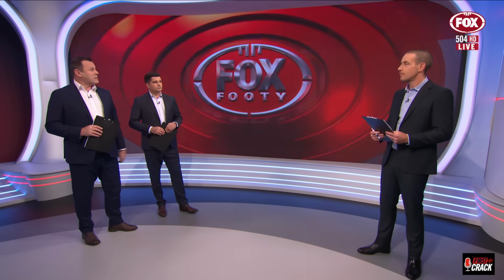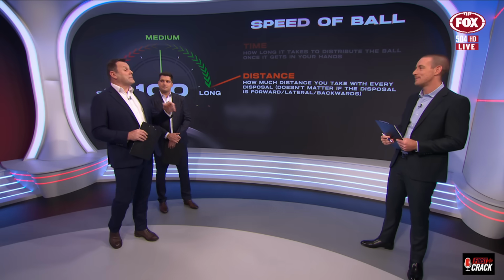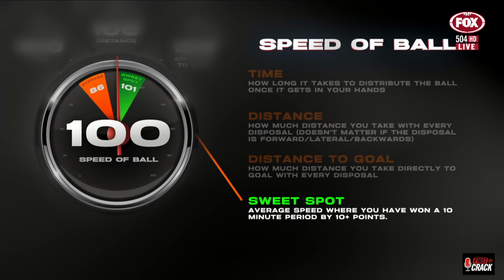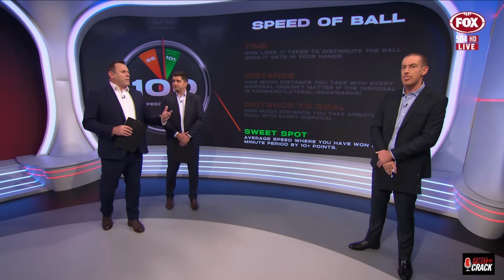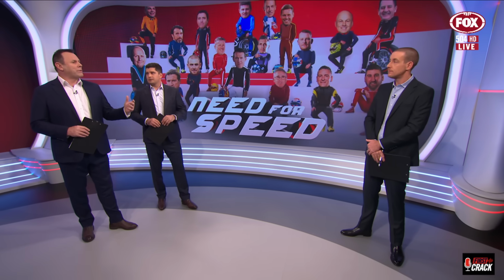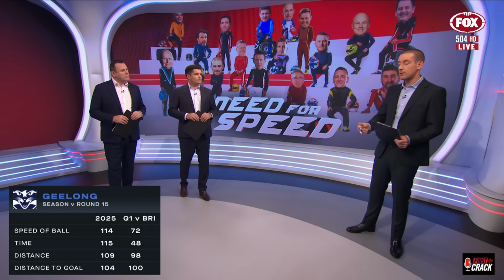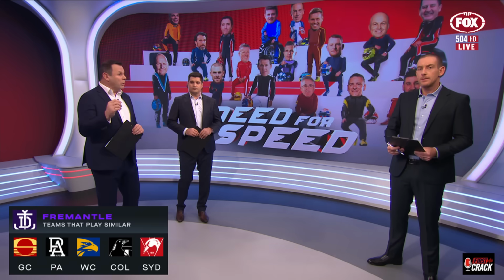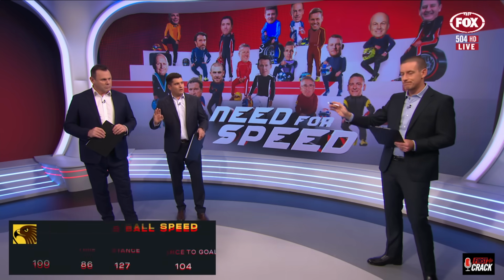Need for speed! Which teams move the ball the quickest... and slowest in 2025? 🏃 I First Crack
Daniel Hoyne from Champion Data joins the First Crack panel to break down every team's speed of ball movement in 2025